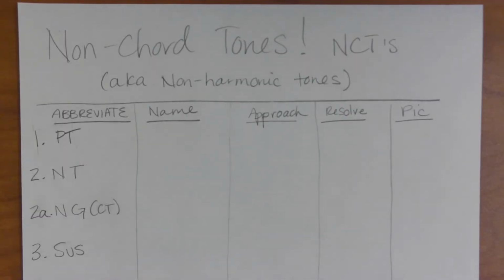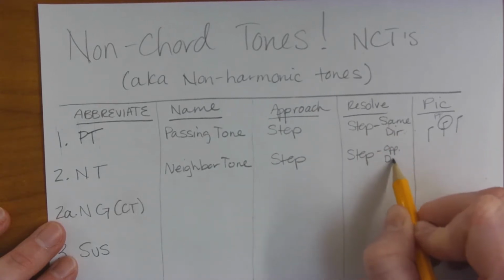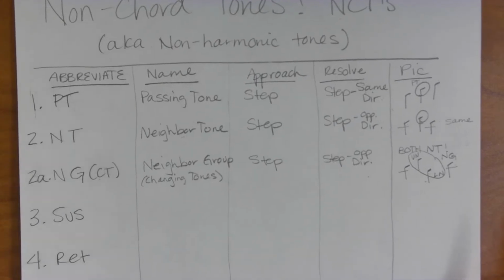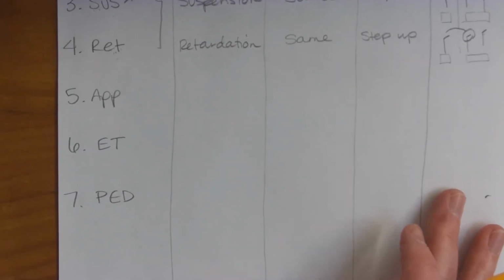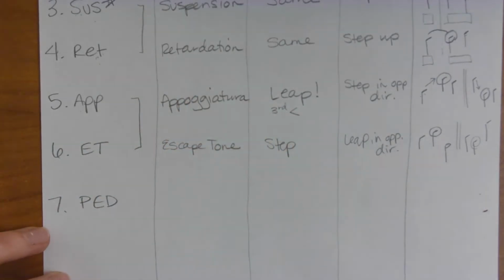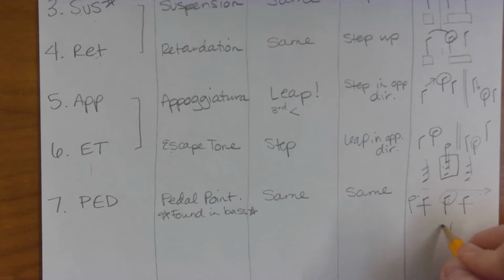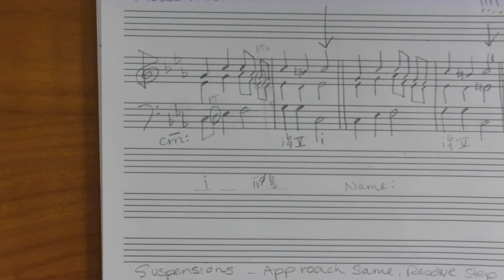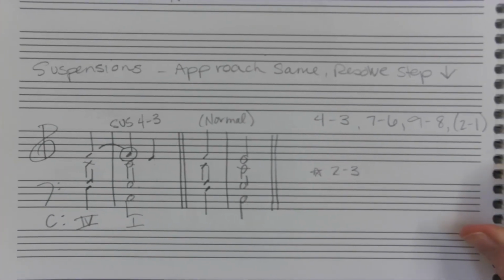Non-Chord Tone Lesson